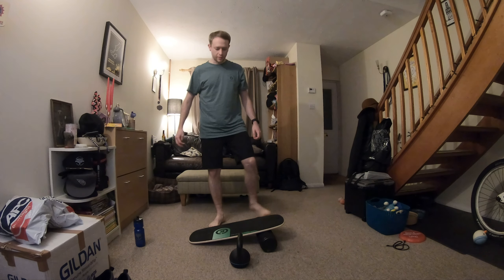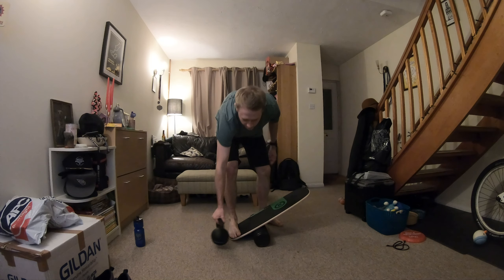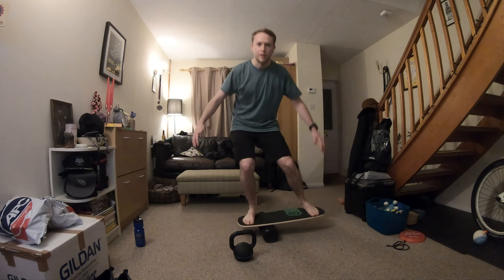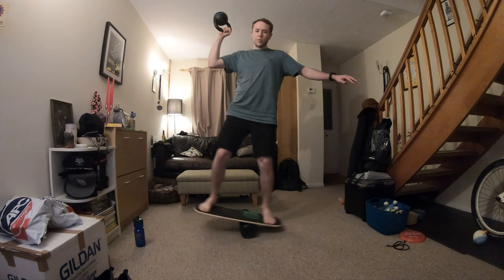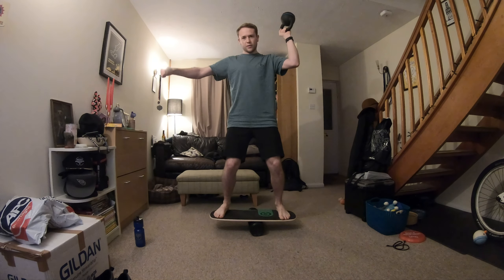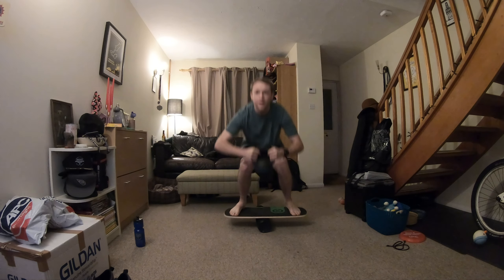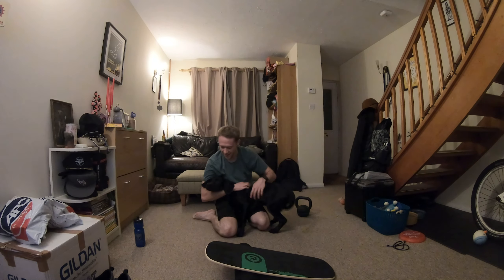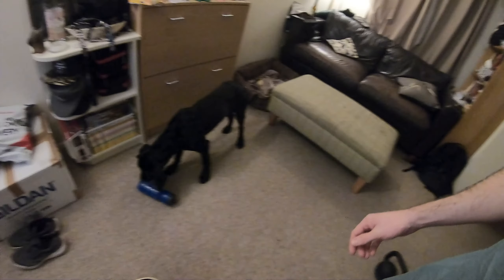Balance Board Workout with a Puppy, what could go wrong?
Short video showing some of my balance board workouts with a kettle bell. Working out with a puppy... what could go wrong?